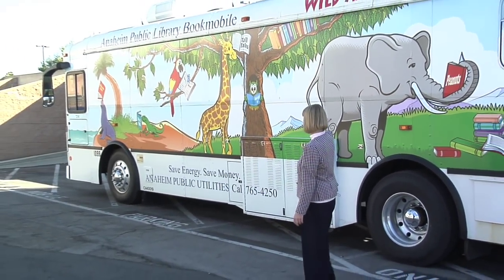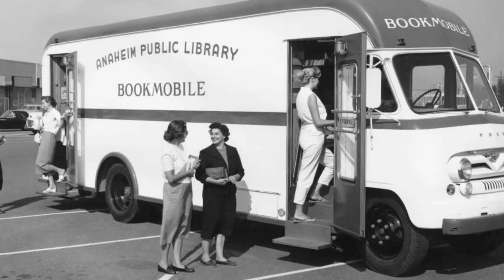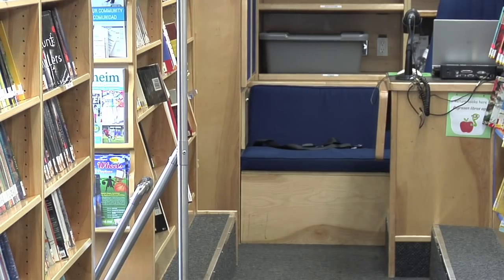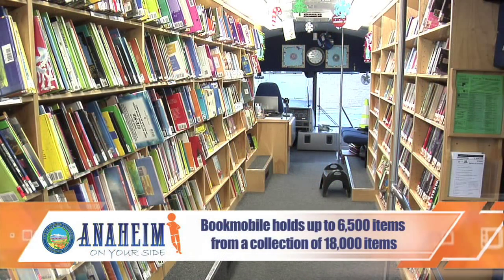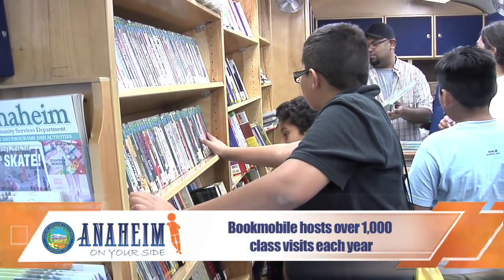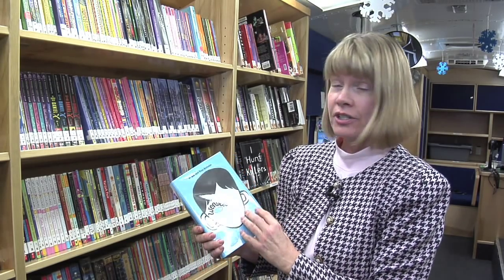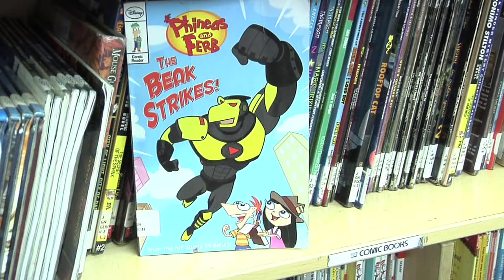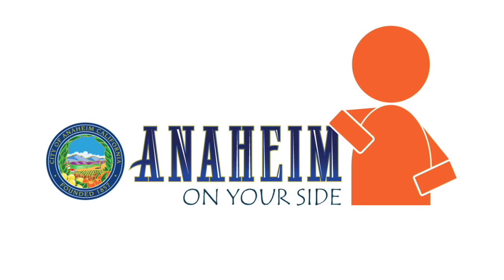Anaheim On Your Side - Anaheim Bookmobile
The Anaheim Public Library's Bookmobile Service supports learning, literacy and reading in high-density, low-income neighborhoods with limited access to the City’s libraries.  The collection includes homework support materials for students and recreational reading, magazines, and DVDs for all ages.